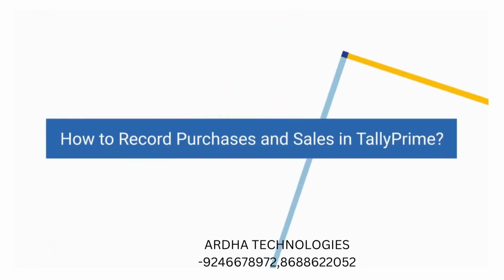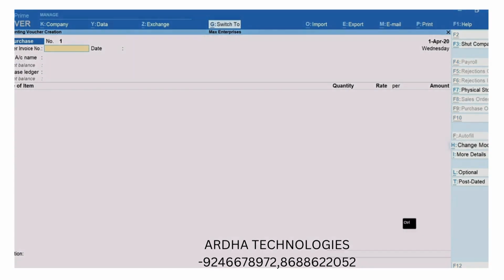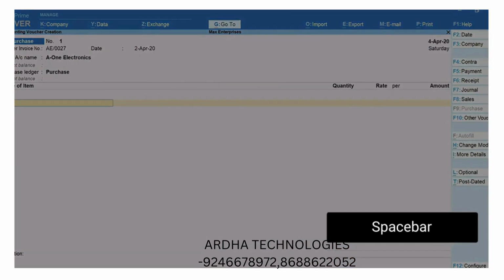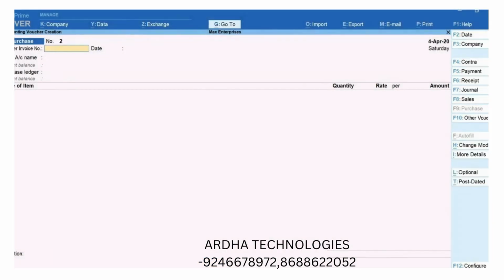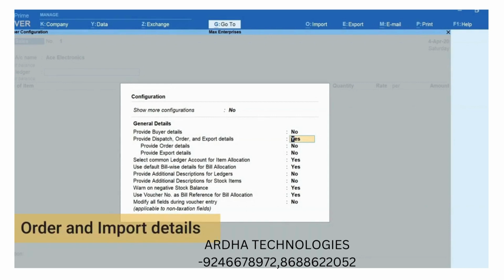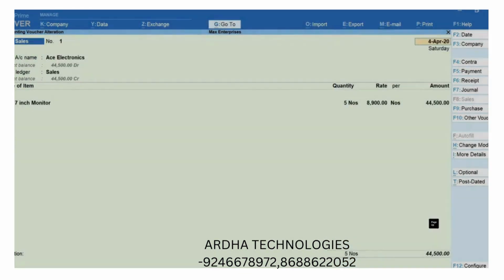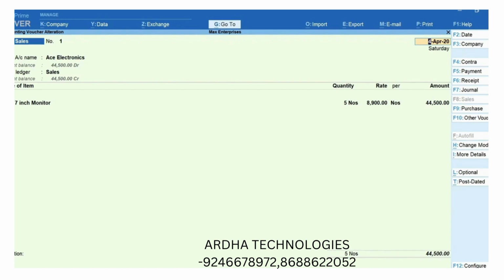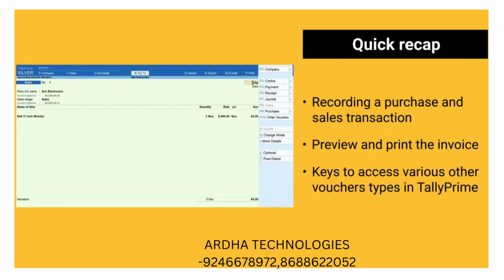HOW TO RECORD PURCHASE AND SALES IN TALLYPRIME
HOW TO RECORD PURCHASE AND SALES IN TALLYPRIME@TALLYARDHA